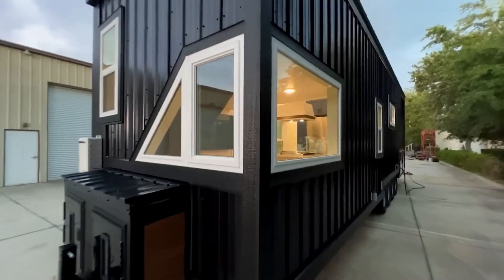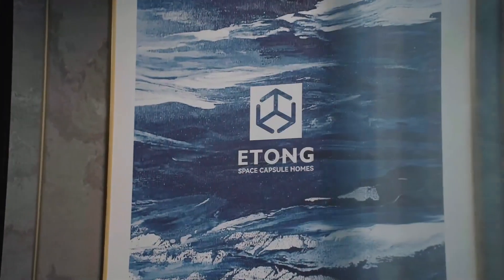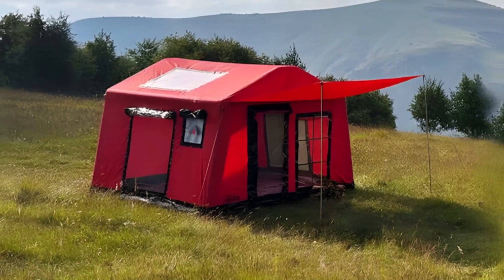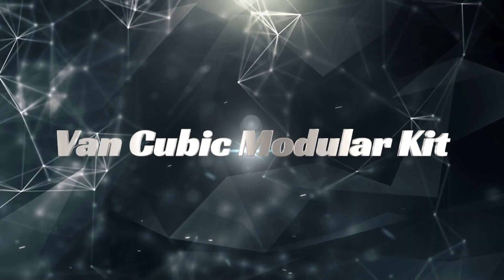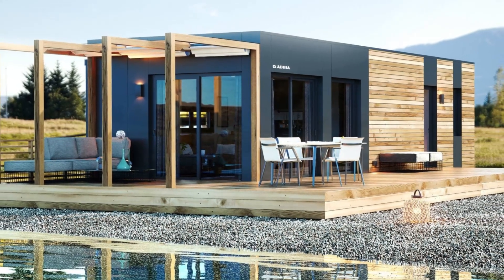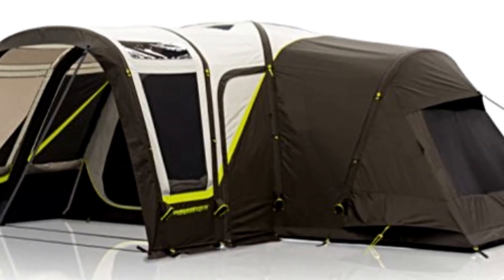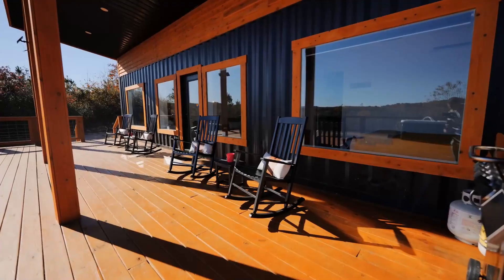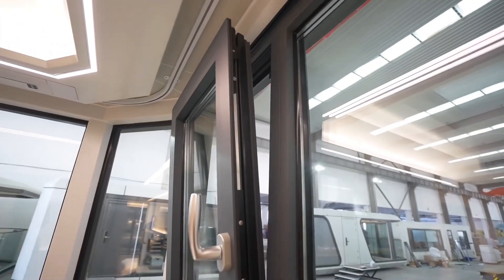"Futuristic Nomads: The Science of Living in Autonomous Mobile Homes